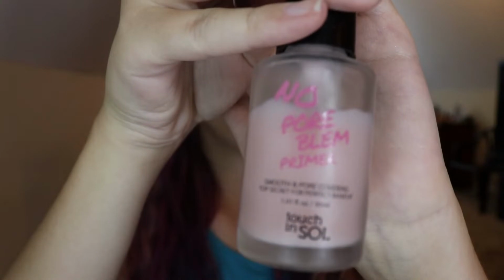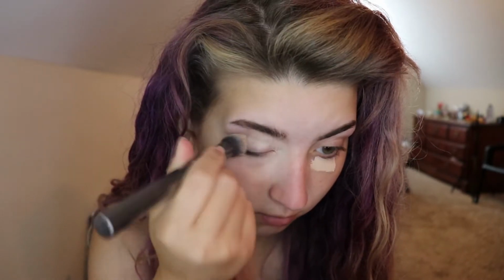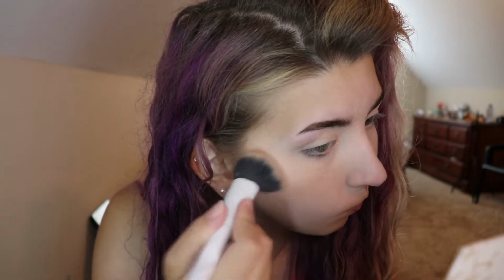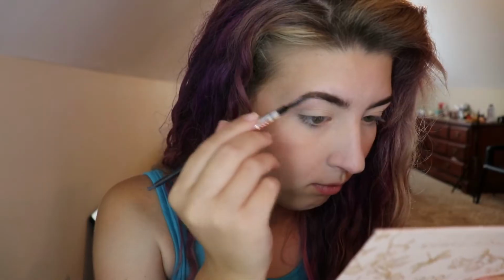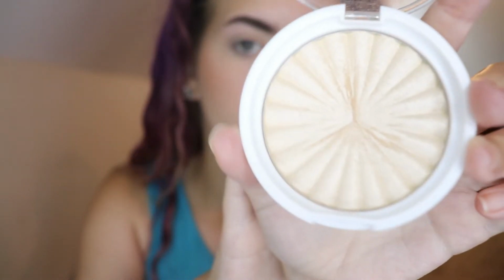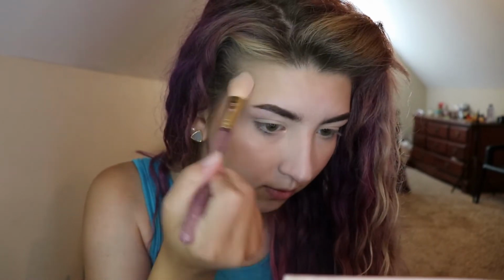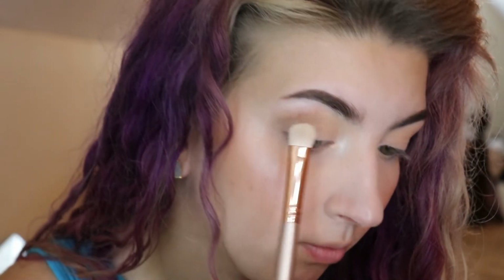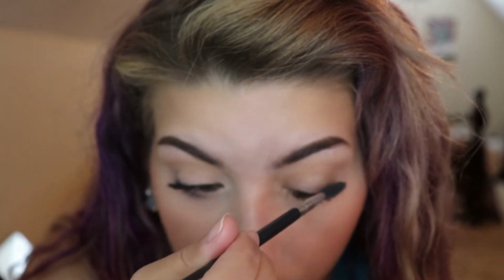No Foundation Summer Makeup Look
Products Mentioned In Video:
Two Faced Peach Perfect Powder
Physicians Formula Butter Bronzer shade Bronzer
Benefit Hoola Bronzer
Laura Geller Baked Blush shade Tropic Hues
Urban Decay All Nigher Setting Spray
Benefit Precisely My Brow Pencil shade 3.5
Ofra Highlighter shade Star Island
Two Faced Better Than Sex Mascara
Fenty Beauty Gloss Bomb shade Diamond Milk